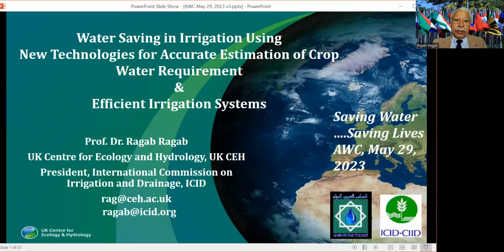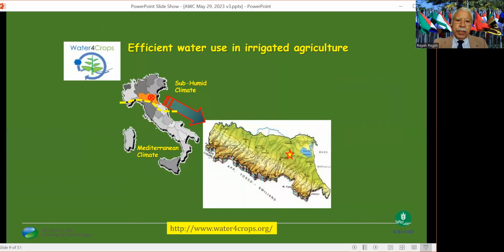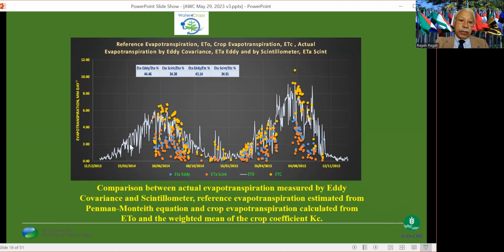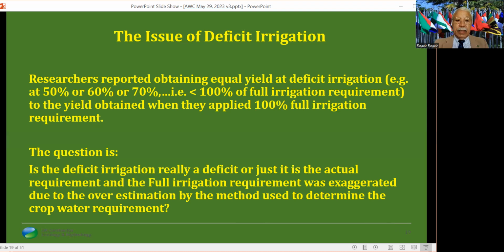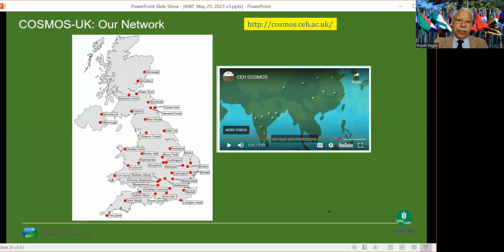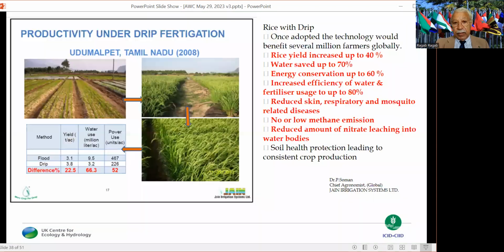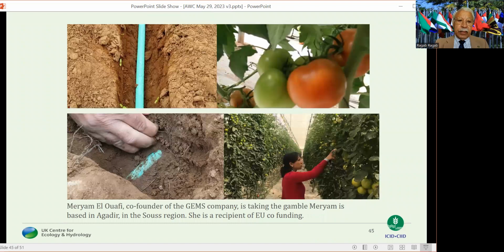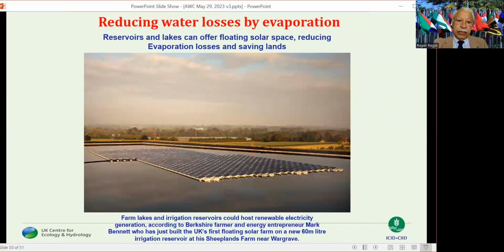Presentation on Water Saving in Irrigation Using New Technologies.., Prof. Dr. Ragab Ragab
Water Saving in Irrigation Using New Technologies for Accurate Estimate of Crop Water Requirement and Efficient Irrigation Systems

On the invitation of HE. Dr. Mahmoud AbuZeid, President, Arab Water Council (AWC), and HE. Dr. Hussein El-Atfy, Secretary General AWC President ICID Prof. Dr. Ragab Ragab virtually participated in the International and Arab Water Day organized on 29 May 2023 in Cairo, Egypt on the theme "Accelerating Solutions to Solve the Problem of Water and Sanitation, Saving Water - Saving Lives". The event witnessed a large gathering of experts from different sectors including international organizations.

President Prof. Dr. Ragab delivered a keynote presentation on the topic "Water Saving in Irrigation Using New Technologies for Accurate Estimate of Crop Water Requirement and Efficient Irrigation Systems". The recommendations include:

While the population is increasing, the water resources are not. We need to double food production to meet the food demand of 9.8 billion by 2050.

Globally, irrigation consumes 70% of freshwater resources. Given the limited freshwater resources, we need to save more water in the irrigation application. This can be done through, accurate estimation of irrigation requirements and by using more efficient irrigation systems and practices.

Irrigation crop water requirements are commonly determined by using either measurement or by using equations.  Calculating the reference evapotranspiration, ETo, or the crop evapotranspiration, ETc, from meteorological data, produces potential evapotranspiration that would represent the atmospheric demand for water rather than the crop demand for water. These potential values are well above the actual values as reported by several researchers. Accurate crop water requirement (CWR) should be based on crop demand rather than on atmospheric demand for water.

Direct measurement by Eddy Covariance, Scintillometers and COSMS rays proved to provide a more accurate estimation of CWR and could save more than 50% of irrigation water when compared with the CWR based on Equations such as Penman-Monteith modified equation of FAO-56 (Allen et al. 1998) which is based mainly on meteorological data.

CWR based on equations, should be calibrated against direct actual measurements and corrected accordingly.
The concept of Deficit Irrigation should be revisited as it could be misleading. Deficit Irrigation must be based on actual CWR, not the potential CWR.

More efficient Irrigation Systems and strategies need to be adopted to save water. Such new technologies and approaches include:

1. Nano subsurface drip irrigation
2. Ultra low drip Irrigation systems, ULDI
3. Varying Irrigation Rate VRI for the centre pivot system application
4. Reducing evaporation of irrigation channels network and reservoirs by a cover of solar panels.
5. Changing the irrigation systems from flood irrigation to more efficient irrigation systems such as drip irrigation for rice, sugar cane, maize …etc.